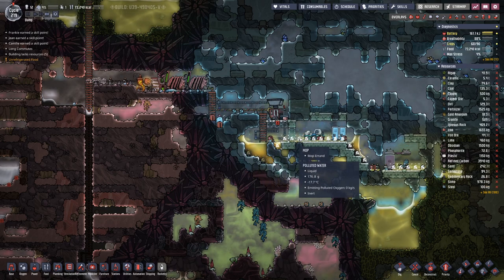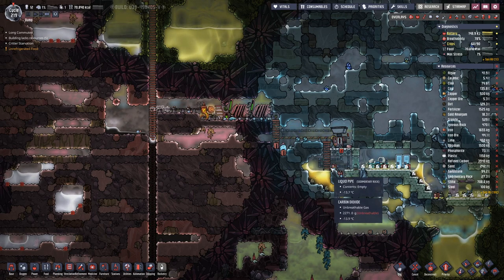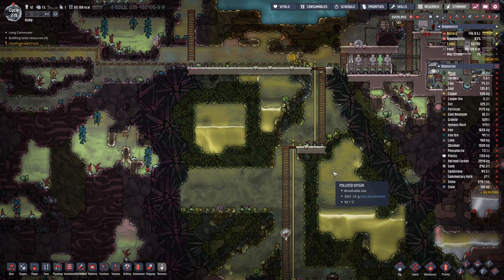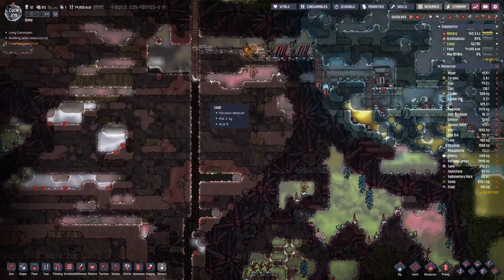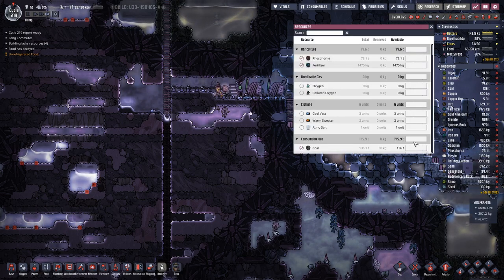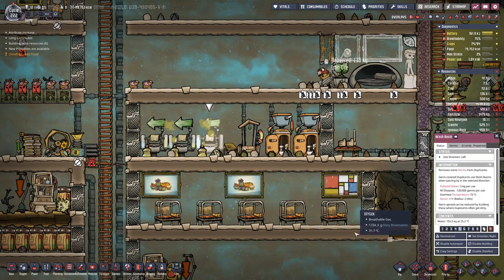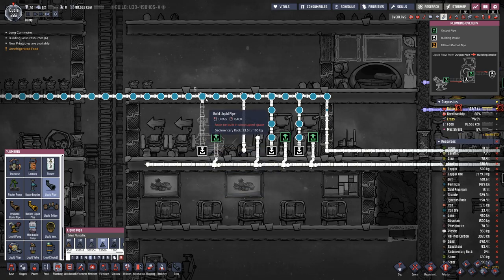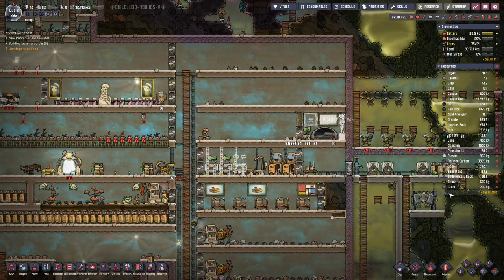Oxygen not Included - S1E38: Separate Bedrooms